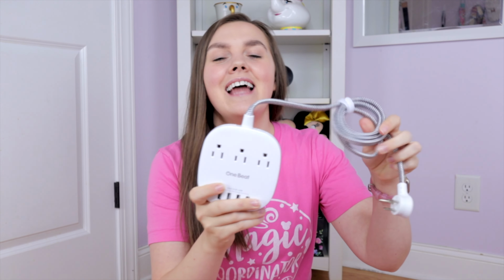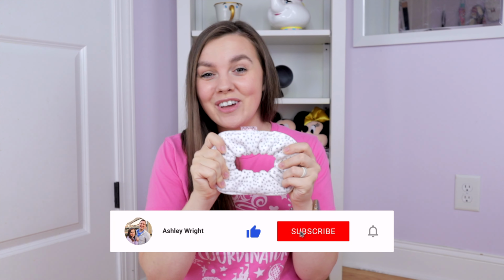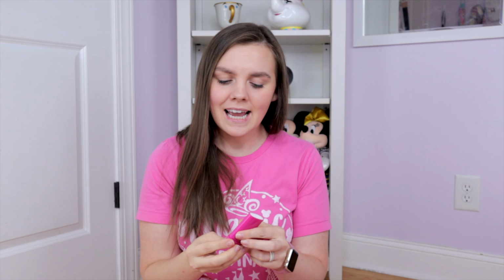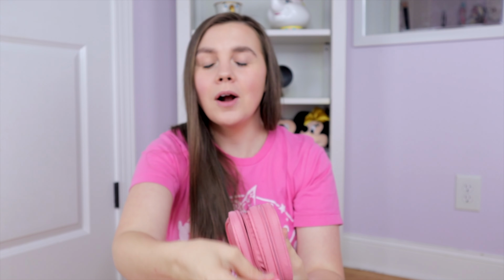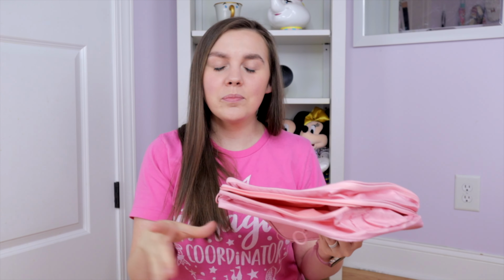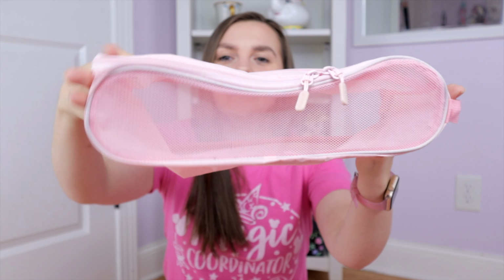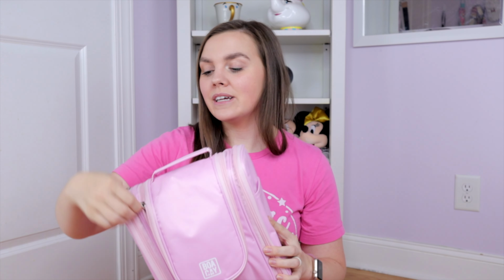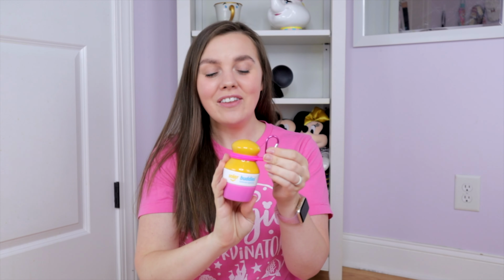Mommy Amazon Travel Favorites 2022 | Must Have Travel Essentials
Packing Cubes
Kitch Drying Scrunchy
Charger Organizer
Charging Station
Solar Buddy
Toiletries Bag
Meds Case
Body Glide
Shoe Travel Bag

Links to my favorite products on Amazon

Main Camera {
Vlog Camera {
Ring Light {
Voice Over Mic {
On Camera Mic {

Ashley Wright
5016 Spedale Ct